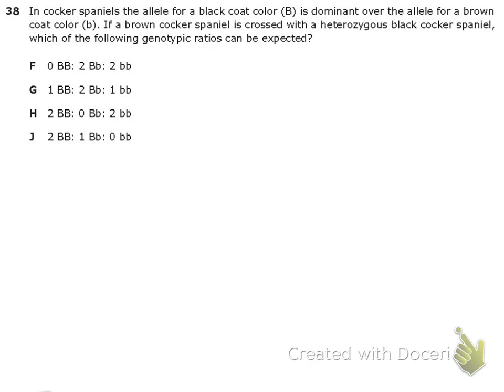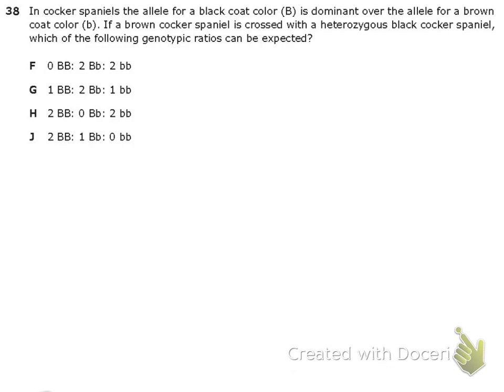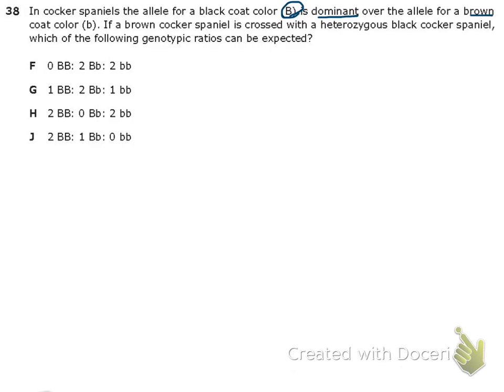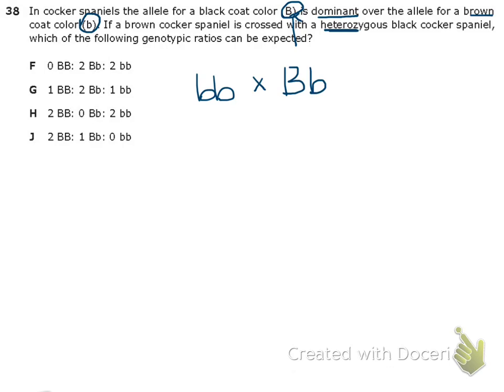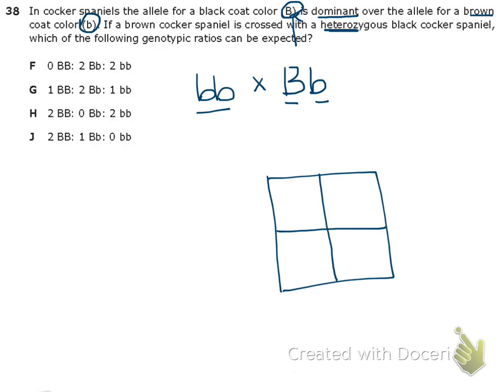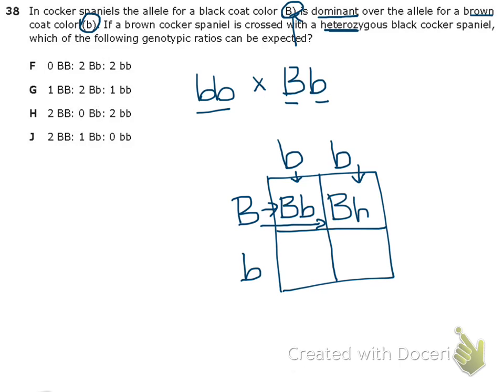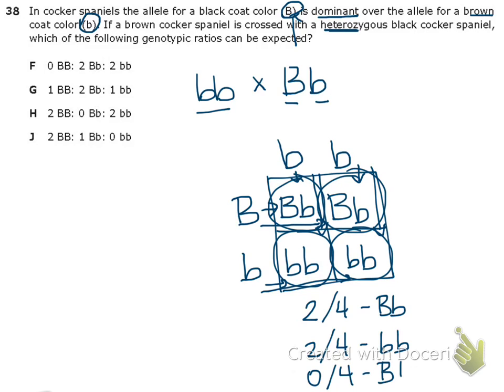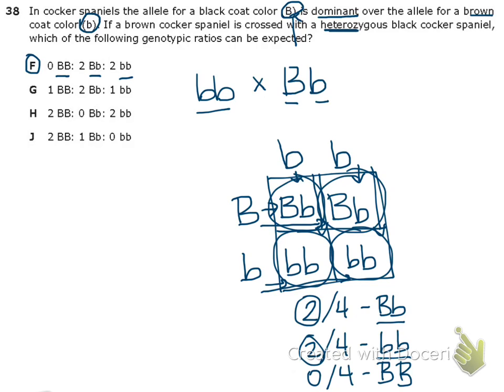2013 Biology EOC #38